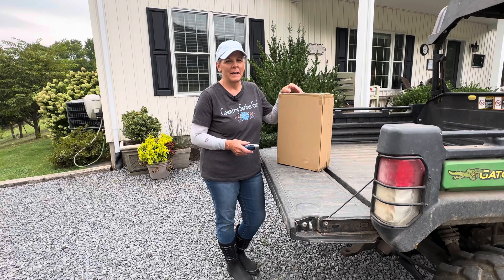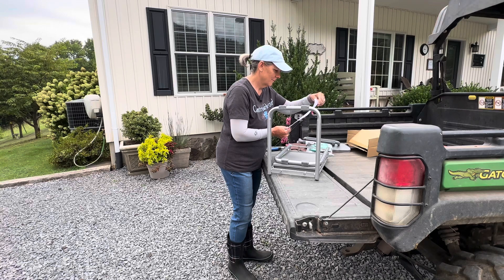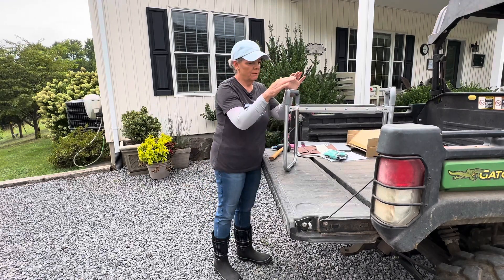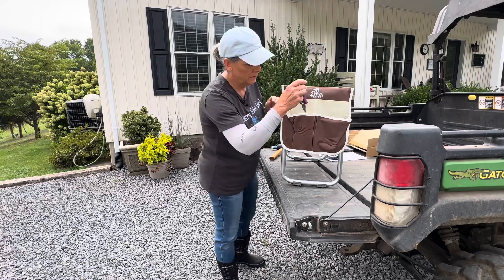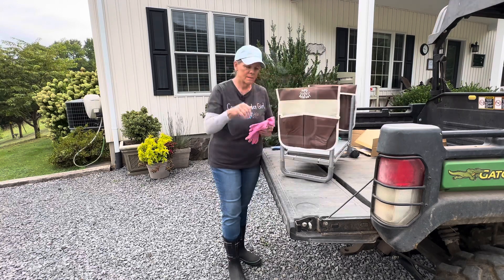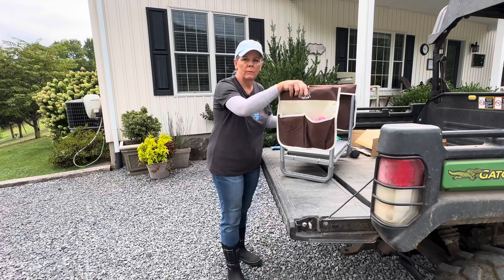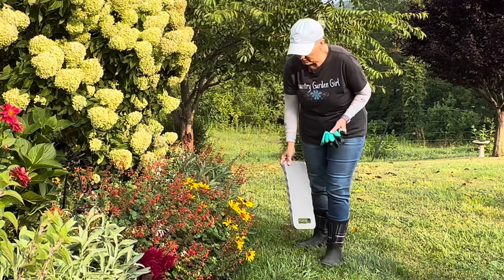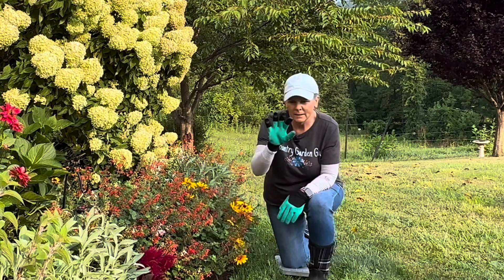Garden Stool ➕ Kneeler ➕ Discount for YOU! I didn’t realize I need this but I do! 👍🏼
Deerfamy Folding Garden Stool/ Kneeler

LDAPVBWK